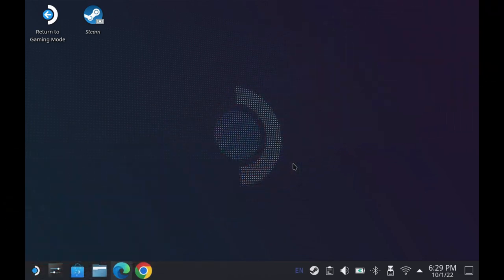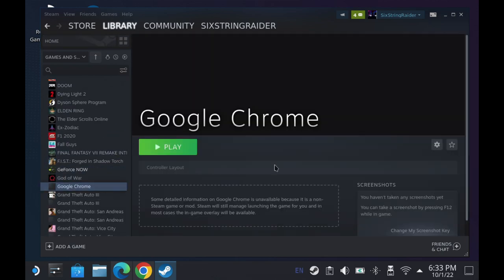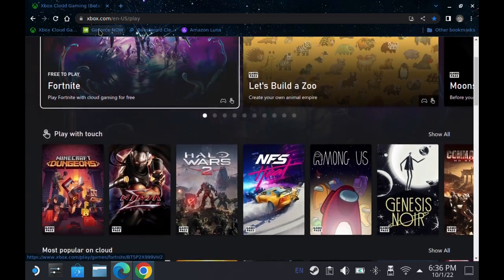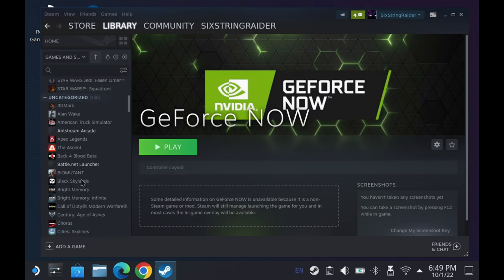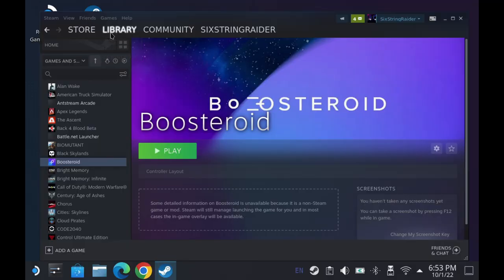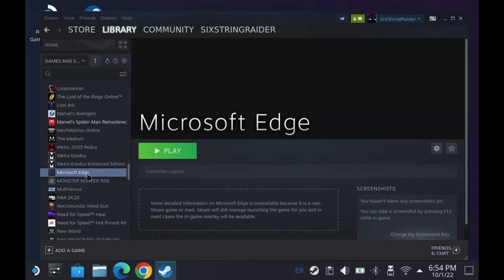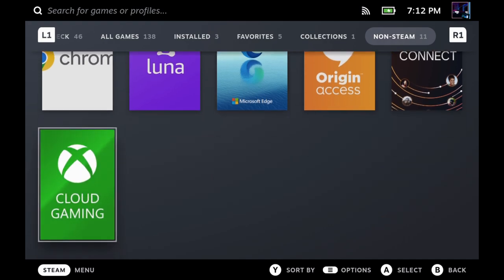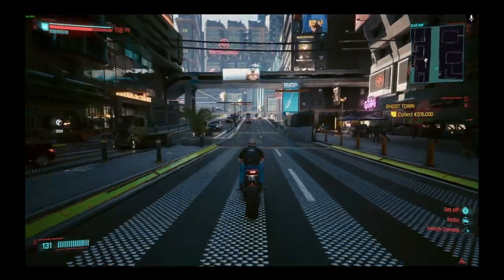Steam Deck Cloud Gaming Setup - Complete Guide - Game Pass - Luna - GeForce NOW - Boosteroid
How to setup cloud gaming on Steam Deck. Full guide for setting up Xbox Game Pass, GeForce NOW, Luna, Boosteroid for game mode with media artwork and direct links.

Konsole Controller Code Line - flatpak --user override --filesystem=/run/udev:ro com.microsoft.Edge

Time Stamps -
INTRO - 0:00
GETTING TO DESKTOP MODE - 0:20
INSTALL BROWSERS - 0:38
ADD BROWSERS TO STEAM - 1:35
ADD CONTROLLER SUPPORT - 2:20
INITIAL SETUP DONE - 3:35
SHOWING XBOX & GFN ALREADY SETUP - 4:10
EDGE FULL PROCESS - 5:40
CHROME FULL PROCESS - 8:14
BACK TO GAME MODE - 10:52
OUTRO - 12:30